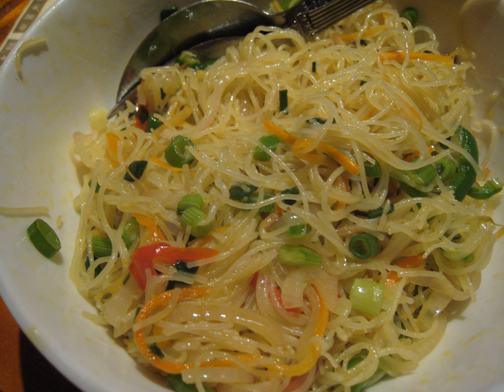Singapore style noodles | Wikipedia audio article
This is an audio version of the Wikipedia Article:
Singapore style noodles

SUMMARY
"Singapore"-style noodles (Chinese: 星洲炒米; pinyin: xīngzhōuchǎomǐ) is a dish of stir-fried rice vermicelli seasoned with curry powder, vegetables, scrambled eggs and meat, most commonly chicken, beef, char siu pork, or prawns.